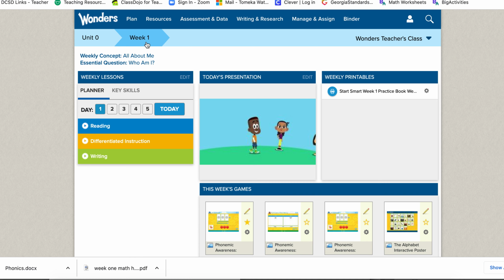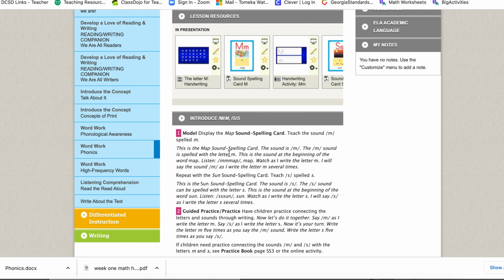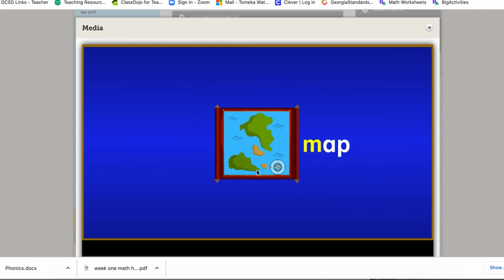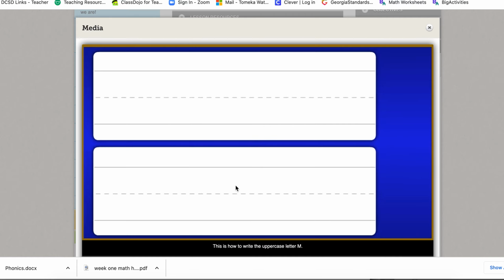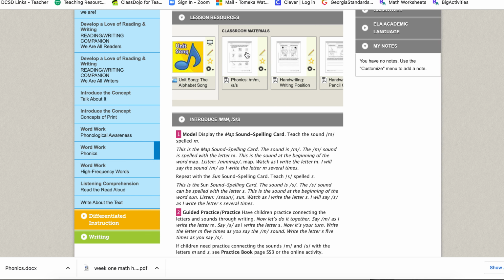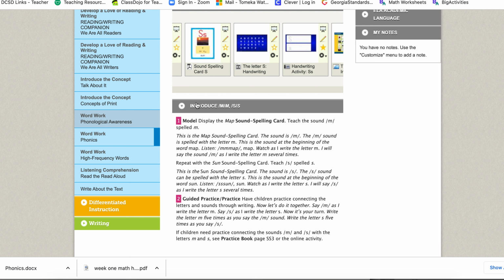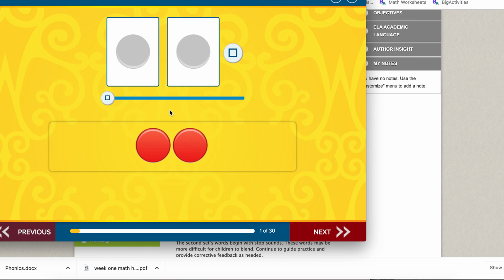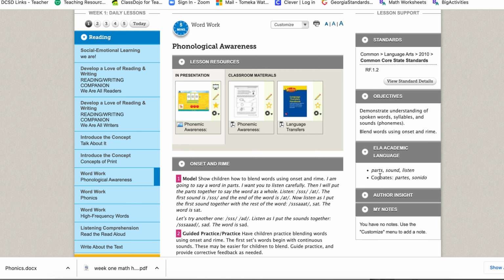Phonics with Wonders grade one smart start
This video will help first grade teachers to start the year of smart using Wonders because Wonders takes the wonder out of lesson planning.